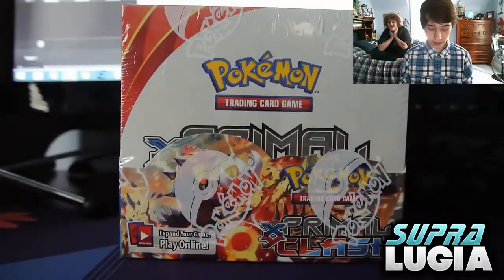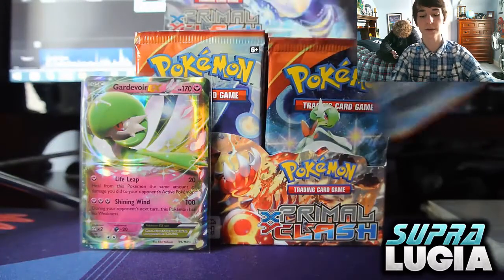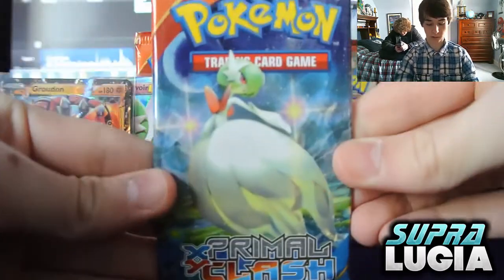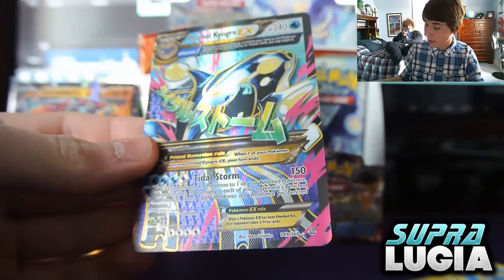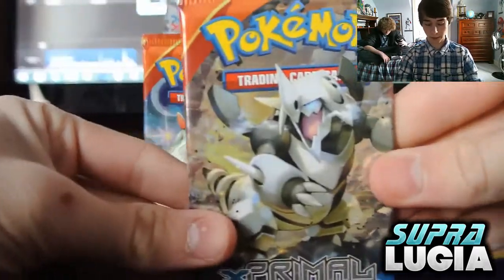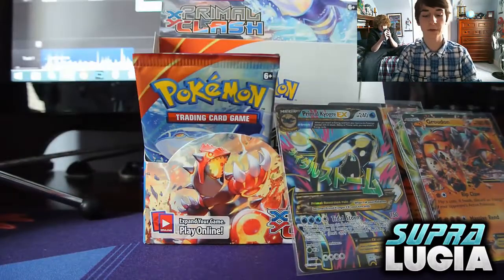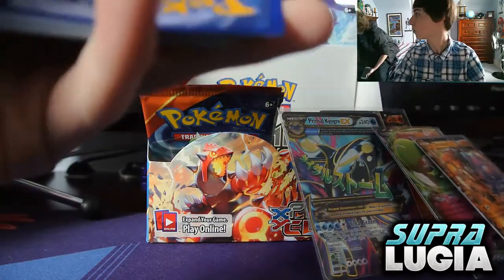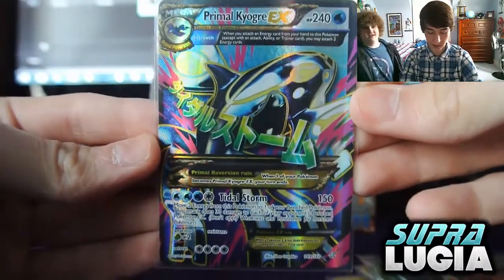Opening a SECOND Primal Clash Booster Box!! (Awesome Pulls!!)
What's up my Lugia League?! Today I have a Primal Clash Booster Box to open up!! The pulls are absolutely AMAZING so make sure you watch to see what we get!!

Interested in getting a Monthly Pokebox? Do that here!

Looking for a place to buy single cards/booster packs/booster boxes?
Music used in this video:

There was no music used in this video.
This video is owned by SupraLugia, unless images/music specified in above description.
See ya next time! :D